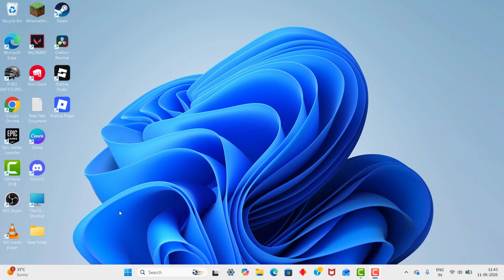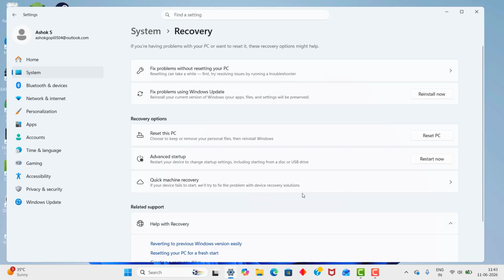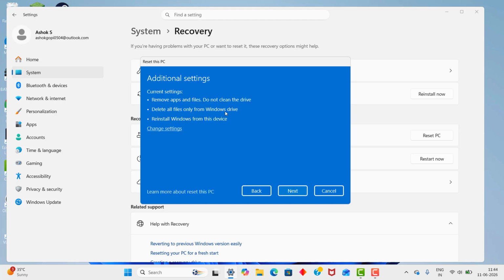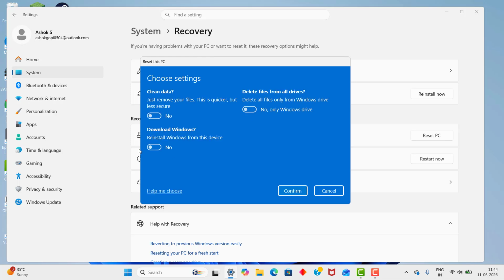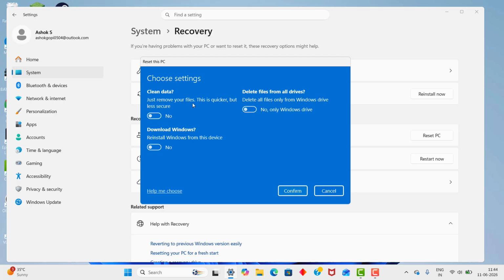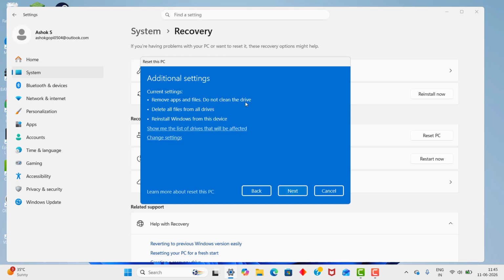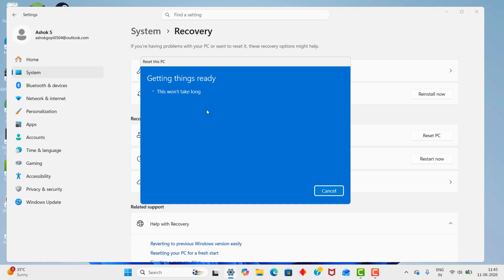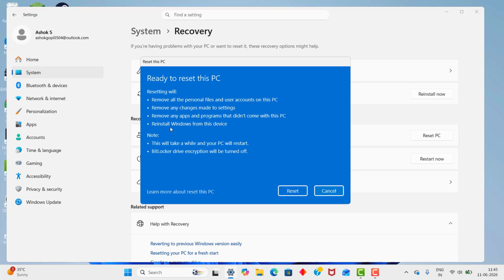How To Delete Everything On Your Laptop & PC (Windows 11/10) | Factory Reset Full Guide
How to delete everything on your laptop or PC and perform a complete factory reset on Windows. This step-by-step tutorial shows how to remove personal files, apps, and settings so your computer starts fresh.

In This Video:

✔ How to delete everything on a laptop
✔ How to factory reset Windows
✔ How to erase all personal files and data
✔ What to do before resetting your PC

Important: Back up your important files before proceeding, as this process can permanently remove data from your device.